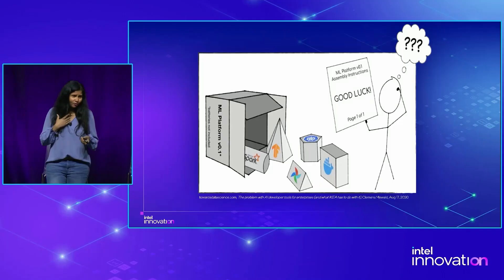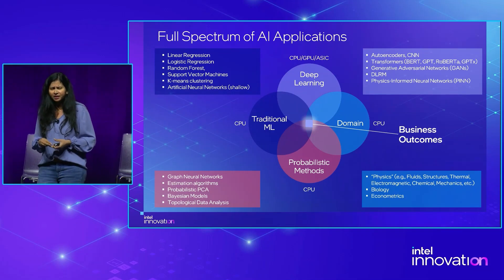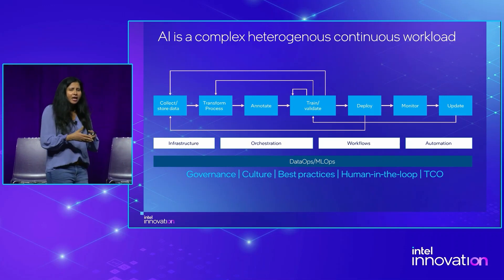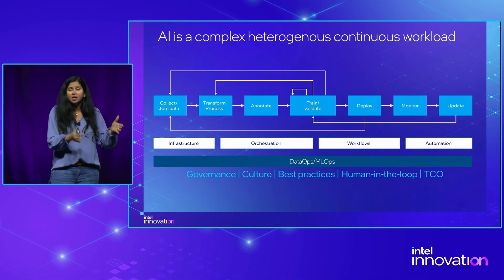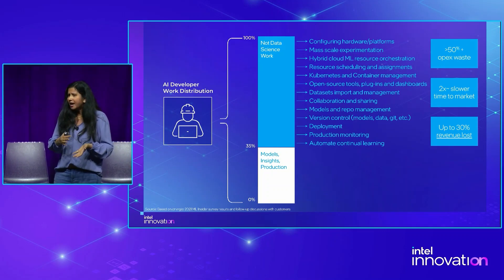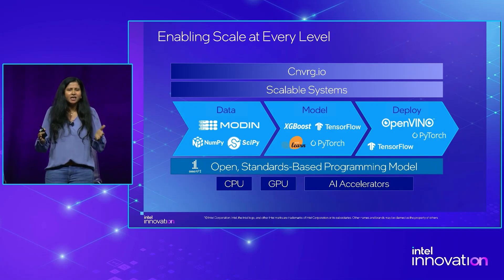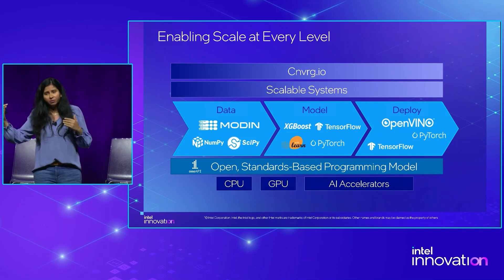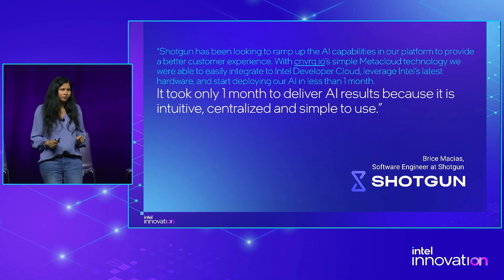Introduction | Performance or Productivity in AI | Intel Innovation 2022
Kavitha Prasad Intro – In this video, Kavitha Prasad, VP & GM of Datacenter & AI Execution & Strategy, Intel, talks about challenges with self-managed, self-built systems/pipelines and developers having to deal with myriad of choices. She touches on deriving business outcomes via a full spectrum of AI applications, the heterogenous & continuous nature of AI workloads and what Intel is doing to help developers build and scale AI systems seamlessly.

To move AI from research/innovation to mainstream, there are, even today, significant barriers that exist to both build and deploy models to scale. To develop and deploy models, a data scientist/AI developer is doing all kinds of tasks that are tangential to data science but less actual data science. The chart you’re looking at reflects research we did at our own Mlcon machine learning conference and surveys of our own customers. All of these incidental tasks are necessary at some level, but they all add friction to the process, delay time to value, and contribute to lost opportunities.
So what are some of these incidental tasks? Installing and configuring hardware like GPUs, CPUs, accelerators, and storage, standing up cloud computing resources, configuring containers and container orchestration software like Kubernetes, figuring out how to manage hybrid cloud infrastructures. All of this reduces the ROI of AI from a business perspective. There are tools that help reduce these complexities, but few have extensive MLOps capabilities, and they often add complexity with heavy code requirements or require expertise in tools like Kubernetes or Docker to take advantage of containerization for model standardization, management, and repeatability.

Development tools and resources help you prepare, build, deploy, and scale your AI solutions